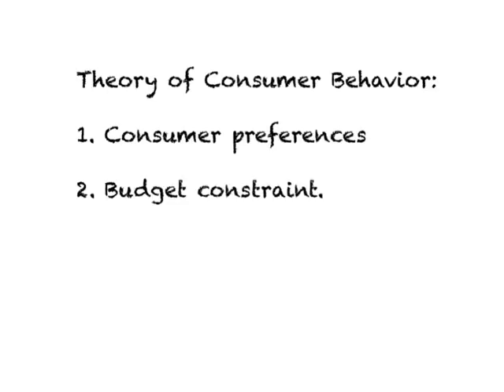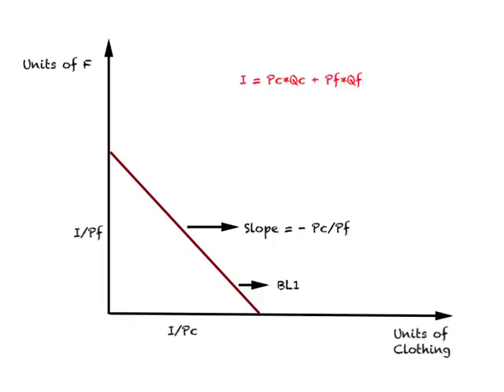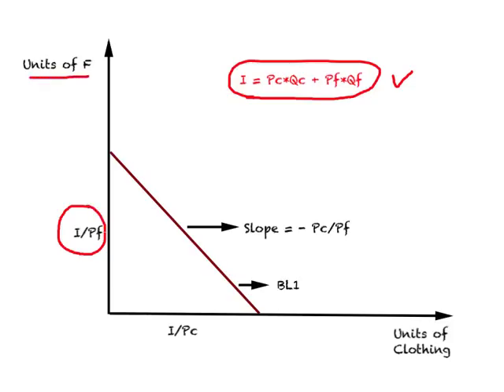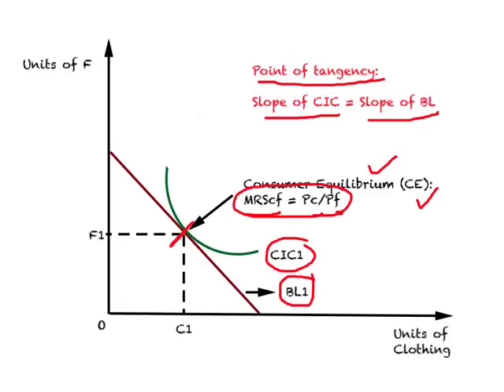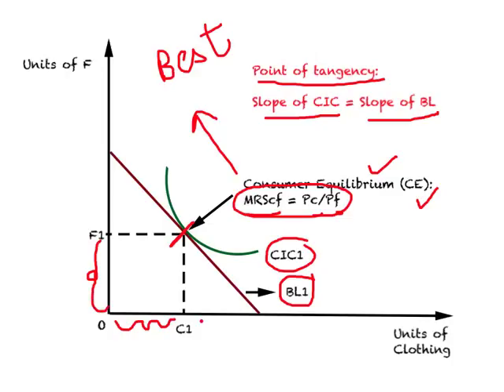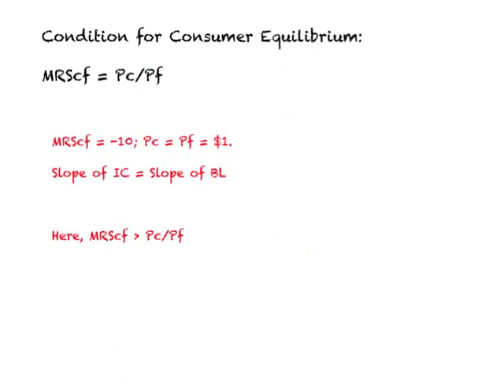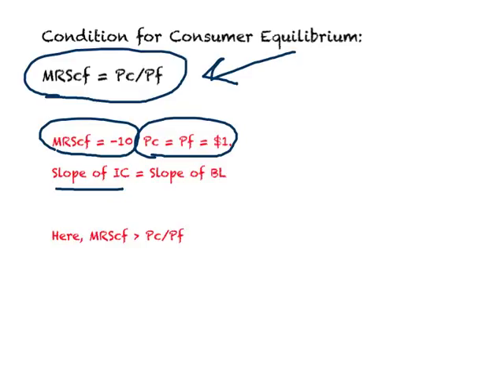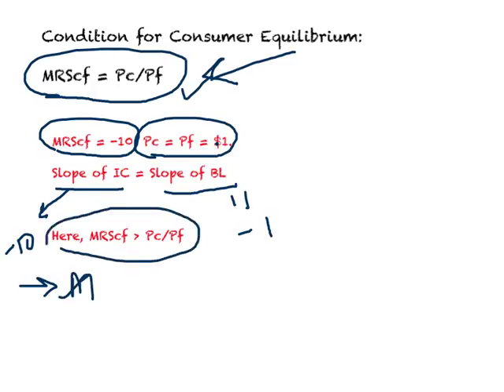Basic Assumptions 6 - IT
Video Lectures entitled "Basic Assumptions .. - IT" is a collection of 11 video lectures that discuss  assumptions required to understand international trade theories. This video discusses consumer equilibrium  using indifference curve analysis.

This is the tenth of 50 lecture videos on International Economics. The playlist on International Economics contains a complete set of lecture videos that I use in my one semester course in undergraduate International Economics.